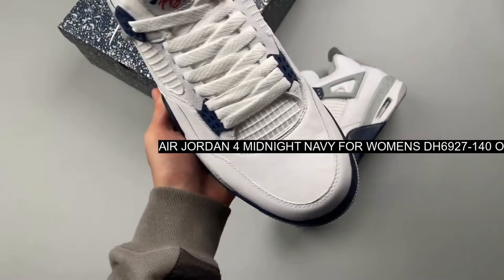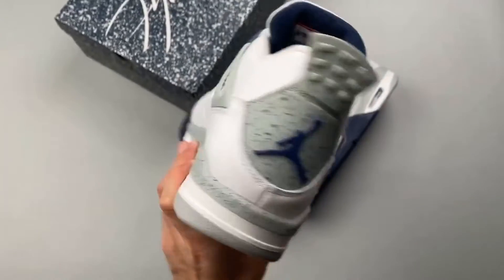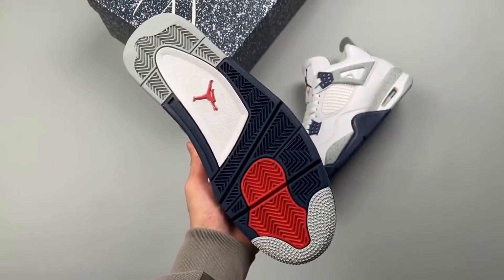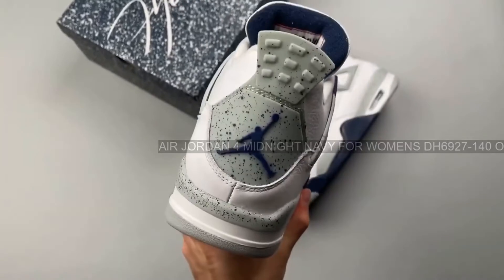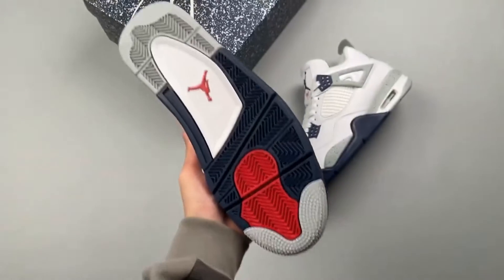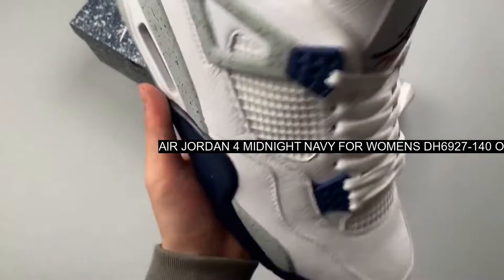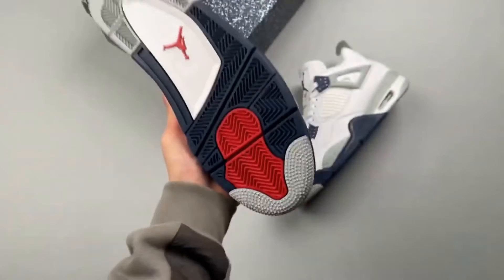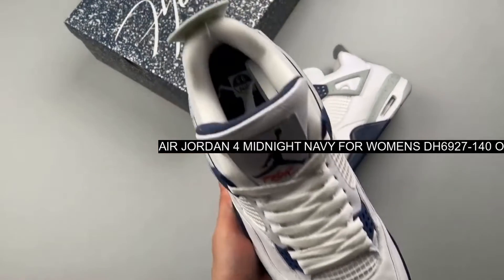[UNBOXING] Air Jordan 4 Midnight Navy For Womens DH6927-140 Online